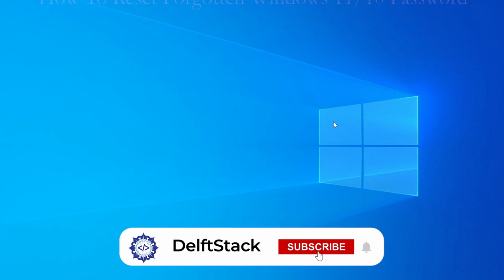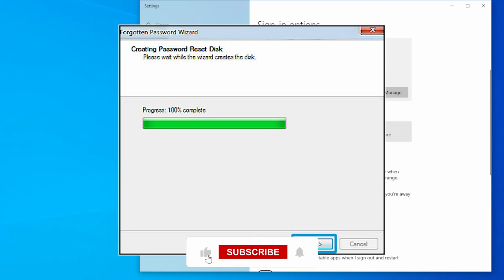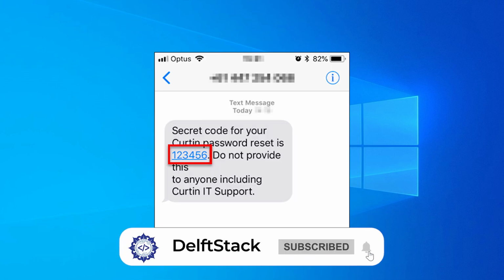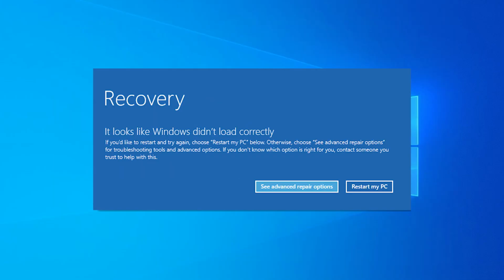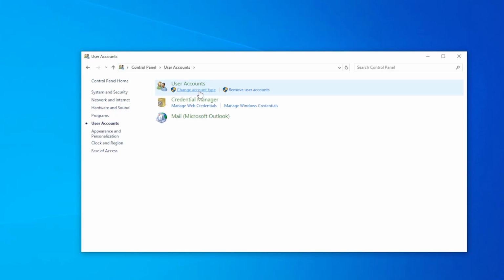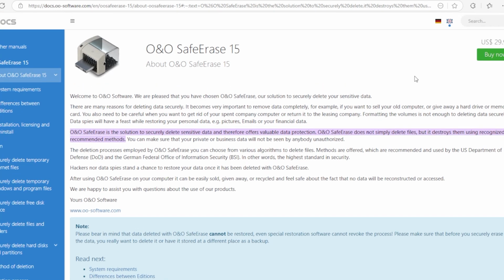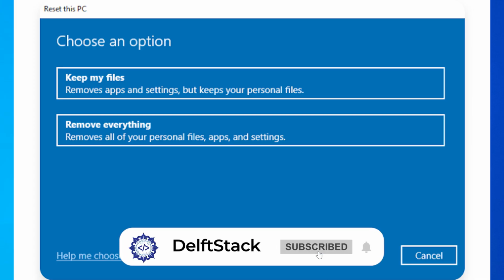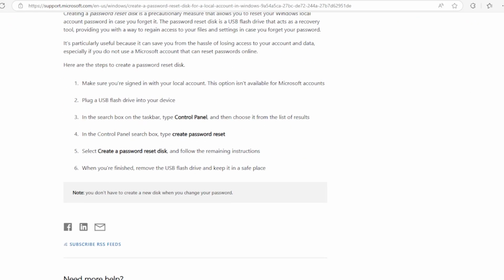How to Reset Forgotten Windows 11/10 Password | Step-by-Step Guide Without Losing Files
Locked out of your Windows PC? Don't panic. This tutorial shows several proven methods to reset a forgotten password on Windows 11 or Windows 10 — without losing your files. Whether you're using a Microsoft account or a local one, we've got you covered with safe, practical solutions.

🔹 What You'll Learn in This Video:
✅ How to reset your password using a password reset disk
✅ How to reset your Microsoft account password online
✅ How to use Safe Mode to access the hidden Administrator account
✅ How to reset passwords using third-party recovery tools
✅ When and how to use the "Reset This PC" option

⏱ Timestamps
00:00 – Introduction: Why password reset matters
00:21 – Method 1: Using a password reset disk
01:02 – Method 2: Resetting Microsoft account online
02:04 – Method 3: Using Safe Mode and Admin access
03:20 – Method 4: Using third-party tools
04:08 – Method 5: Full system reset (last resort)
05:26 – Prevention tips and final thoughts

Learn multiple recovery methods, not just one:
✅ Avoid losing files while regaining access
✅ Understand when to reset, recover, or reinstall
✅ Prevent future lockouts with simple setup tips
This tutorial is clear, direct, and beginner-friendly. No technical background required.